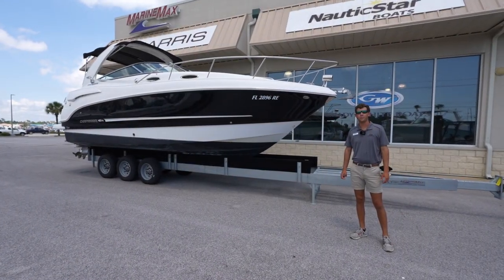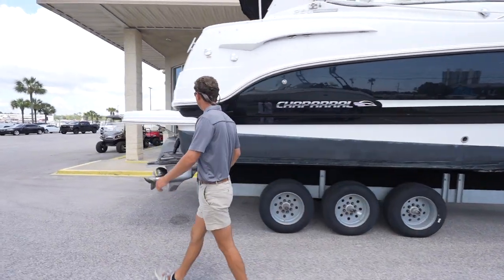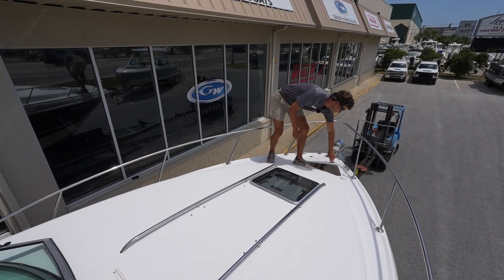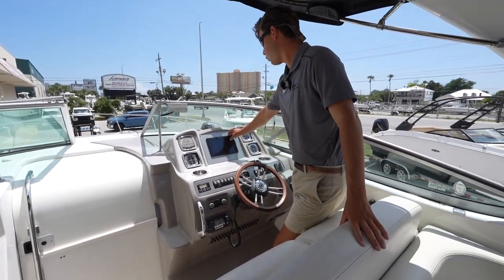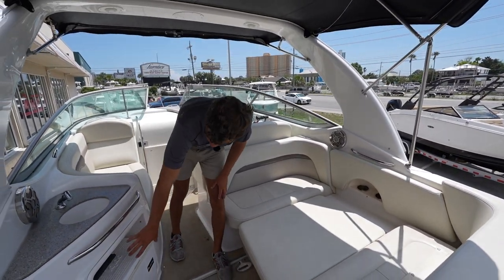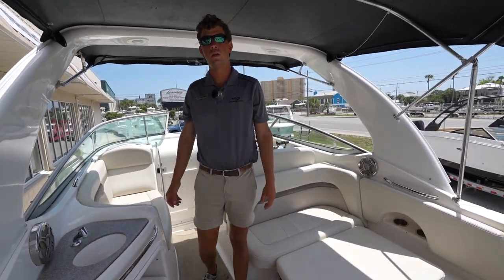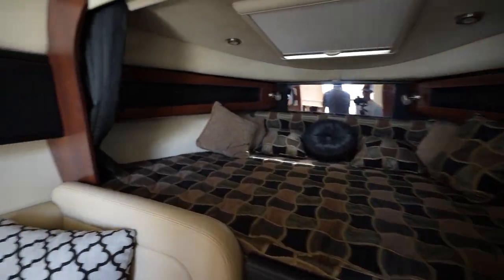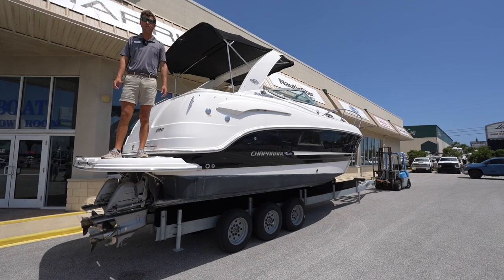TWIN ENGINE CUDDY CABIN / 290 CHAPARRAL SIGNATURE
If you're searching for the most space-efficient family cruiser available under 30 feet the 290 Signature is right on target. At home in all kinds of water conditions, the 290 mixes form, function and performance with a distinct touch of Chaparral class. Available with twin-engine V-6 power, the 290 enjoys a noteworthy performance edge over comparably-sized rivals that may offer only single-engine propulsion.